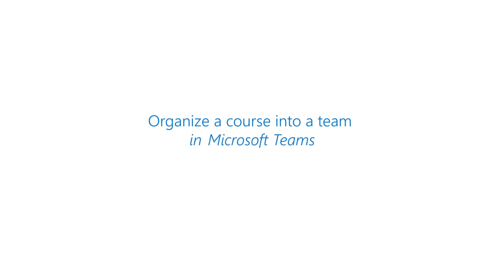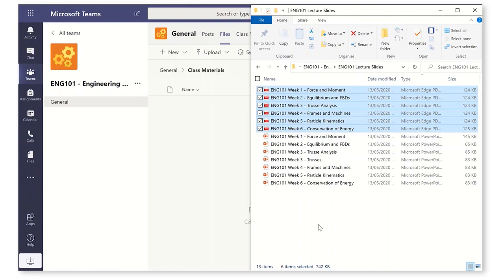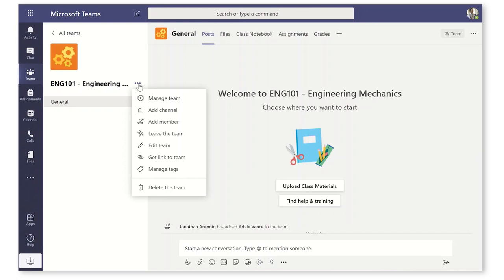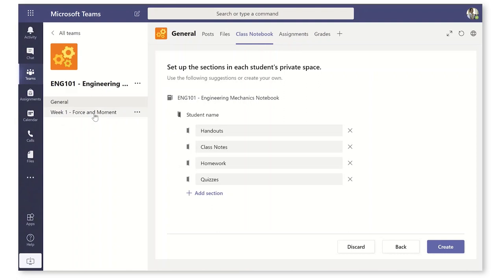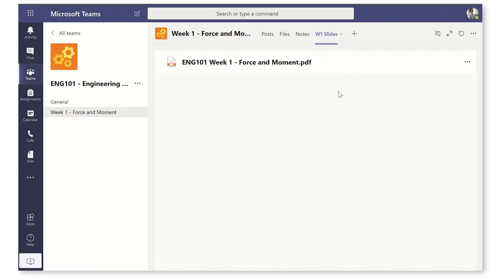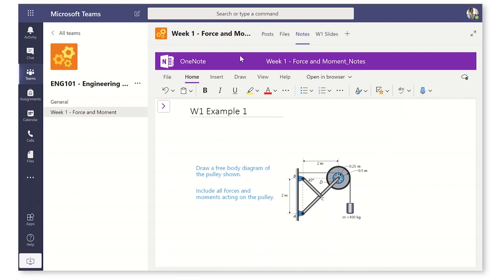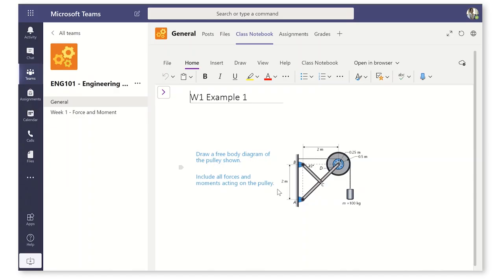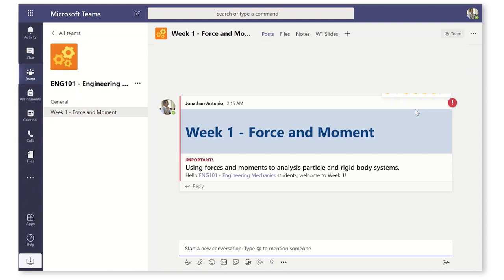Tips from the Community: How to Keep Organized Inside Microsoft Teams!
Organizing your class material is a big win with students, making it easy to navigate their way through a class and find what they need in seconds. In this video, Dr. David Kellermann, lecturer in the school of engineering at the University of New South Wales, shares some best practice for organizing and structuring a classroom team, with particular focus on the one channel per topic model. Chat about a topic, set channel meetings for classes, pin the OneNote notes, PowerPoint presentations, recordings, and more!